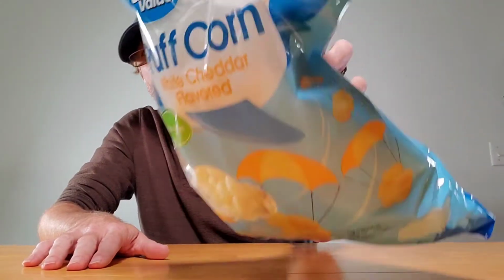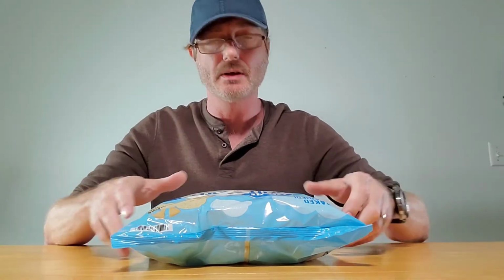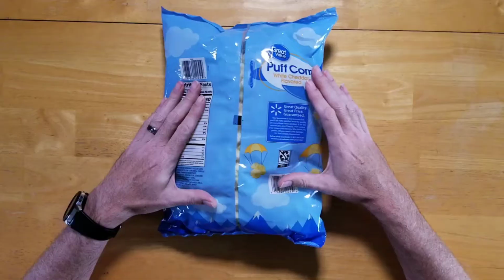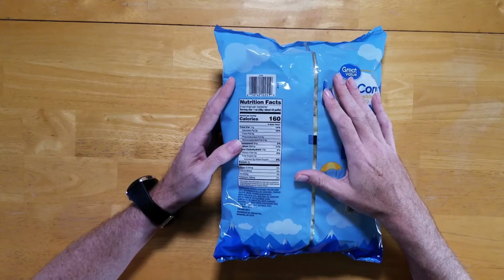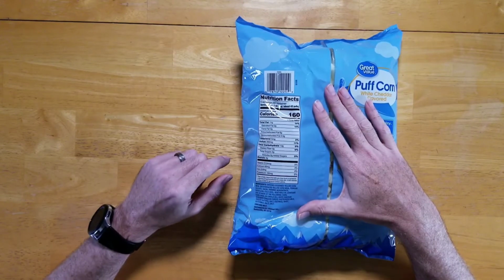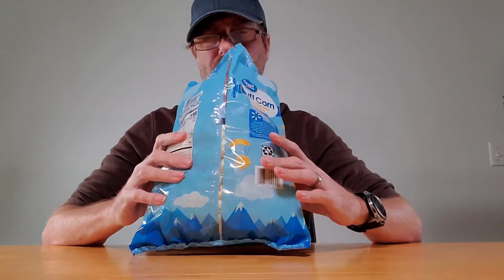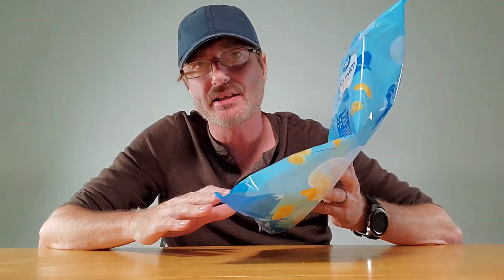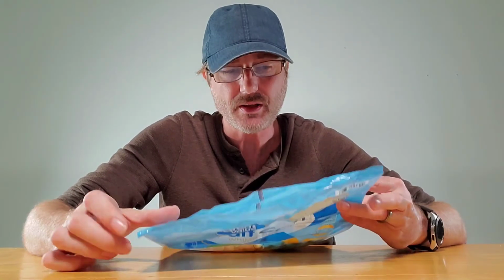Great Value Puff Corn White Cheddar Flavored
My thoughts on Walmart's Great value, Puff Corn, White Cheddar Flavor.